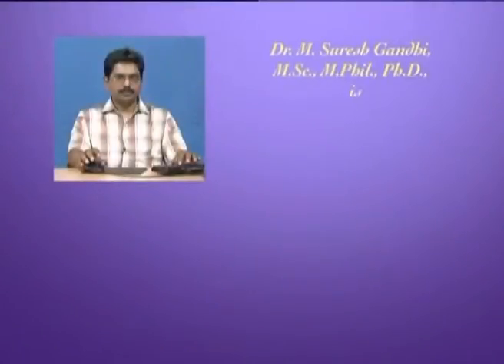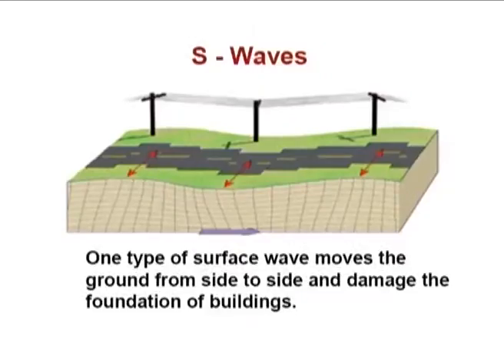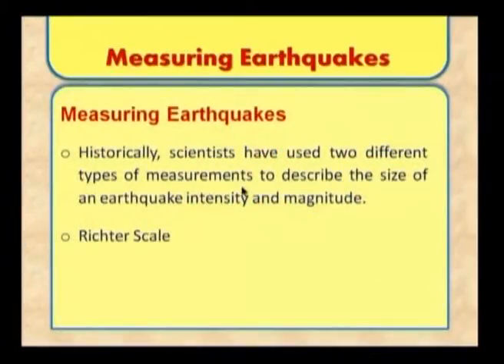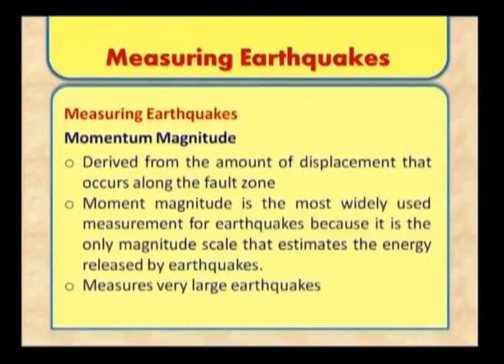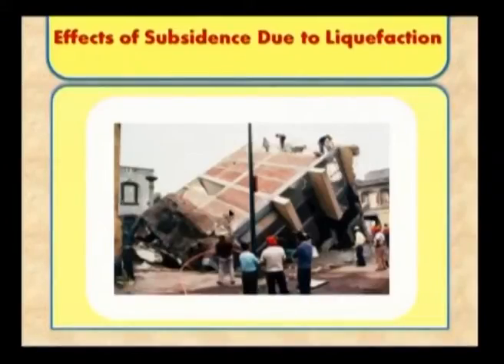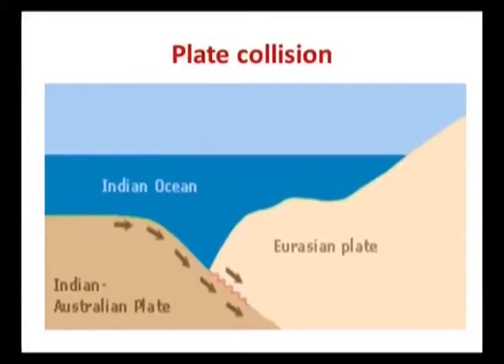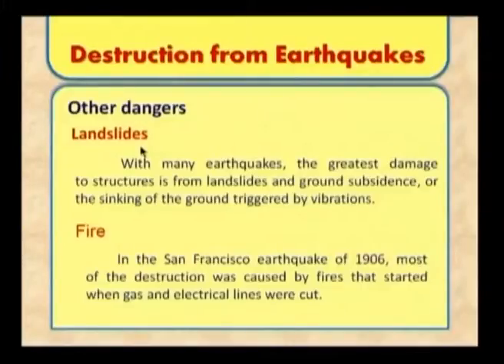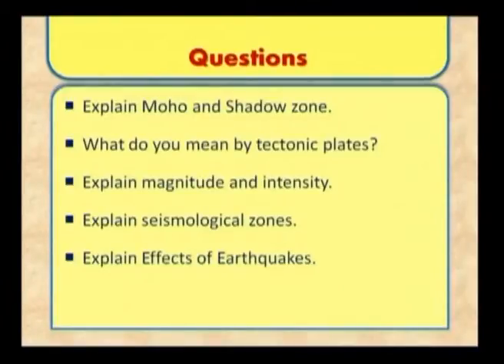Disaster Management - Part – 5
Subject: Applied Environmental Science
Courses: Environmental Problems and Natural Hazards